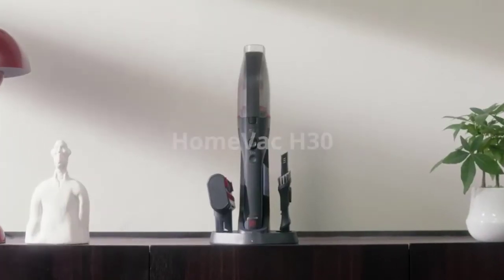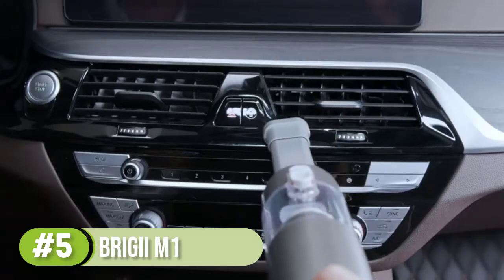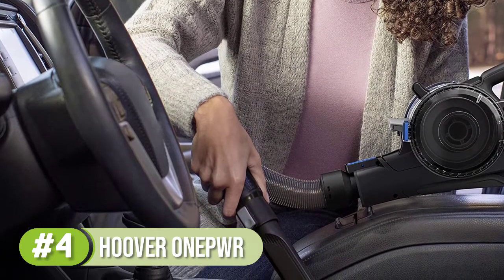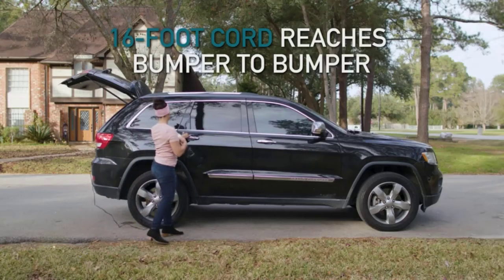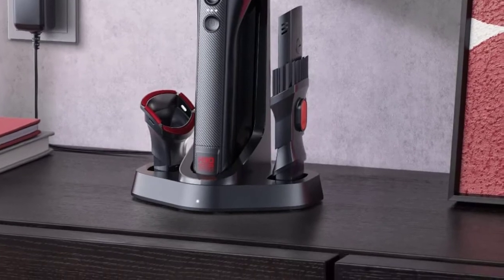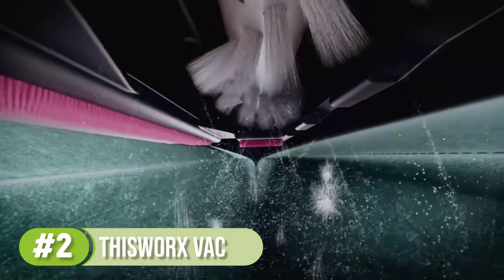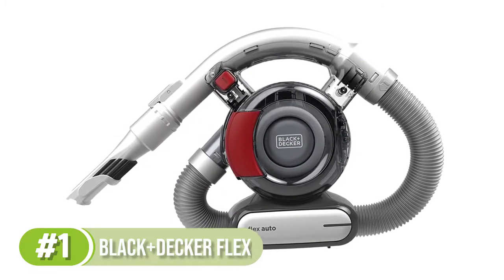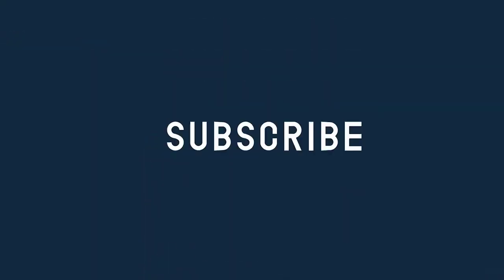Top 5 Best Cordless Car Vacuums of 2023 | Best Car Vacuum Cleaner Reviews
Links of the Top 5 Best Cordless Car Vacuums in 2023 are listed below.

00:00 - Introduction

00:46 - [5]  Brigii Handheld Vacuum Cleaner

01:47 - [4]  Hoover ONEPWR Blade MAX

03:04 - [3]  eufy by Anker HomeVac H30 Venture

04:50 - [2]  THISWORX Portable Car Vacuum Cleaner

05:57 - [1]  BLACK+DECKER Flex Auto Vacuum